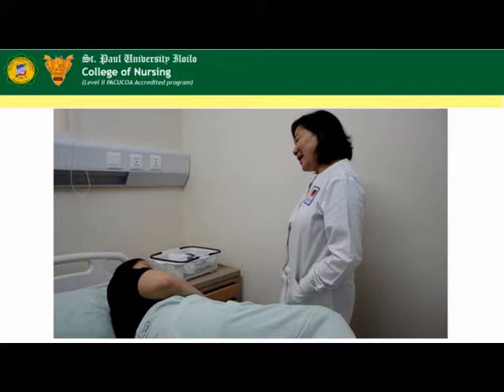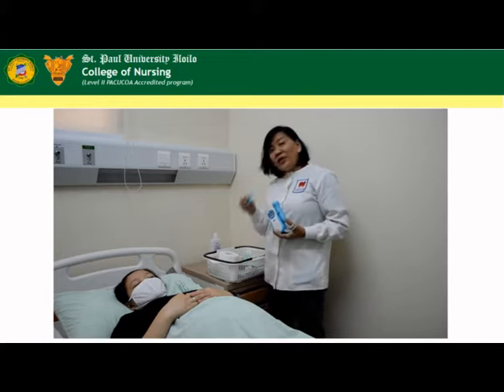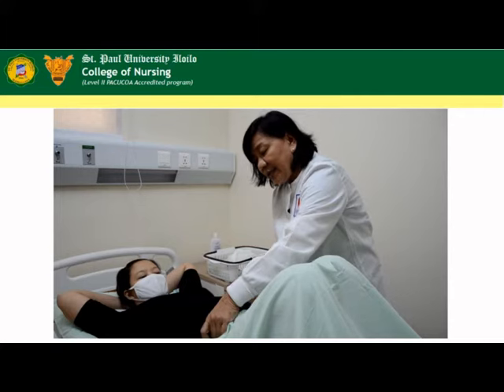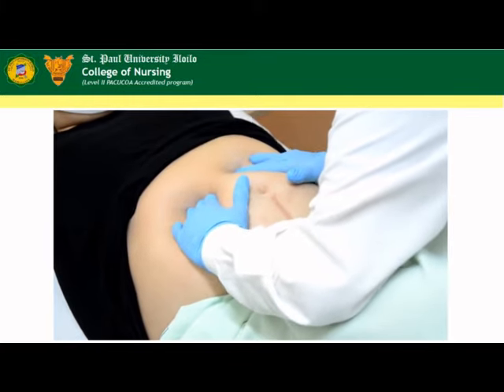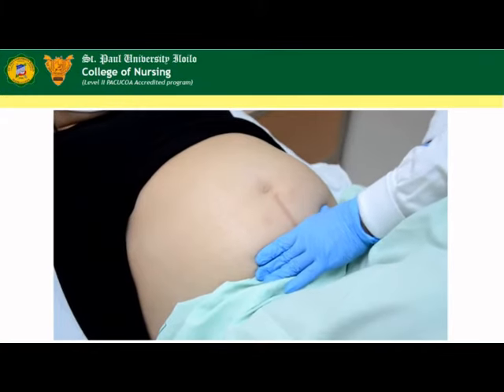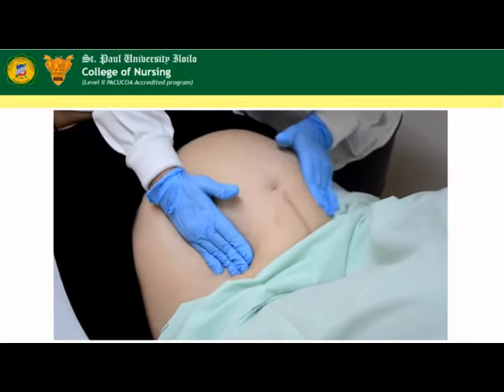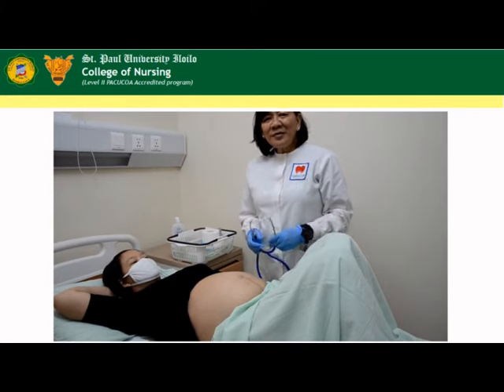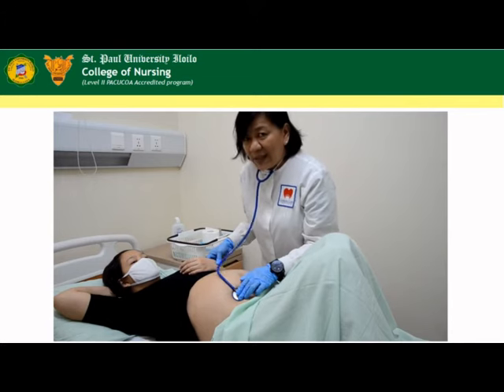SPUI NURSING LEOPOLD MANEUVERS 2020 0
This video is an educational material created for the students of St. Paul University Iloilo College of Nursing.